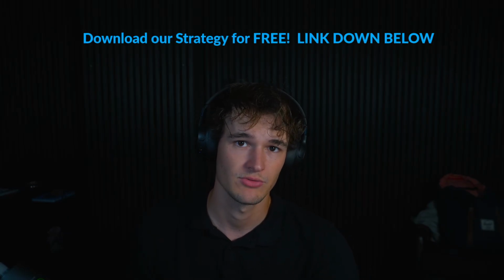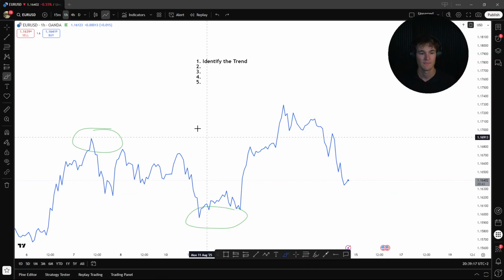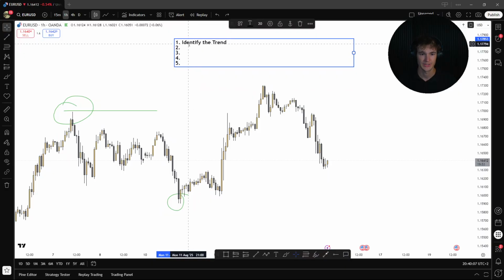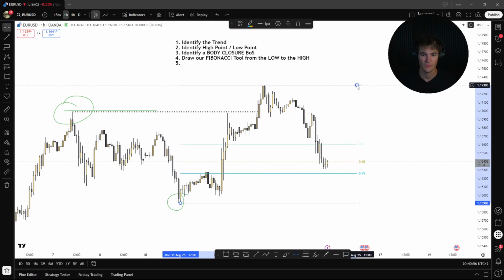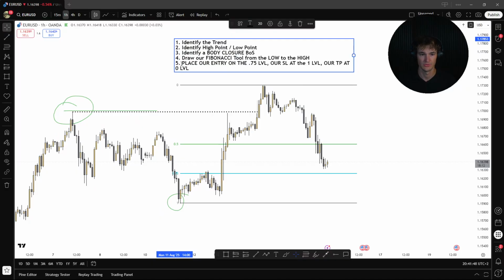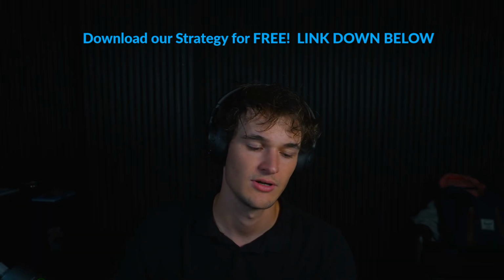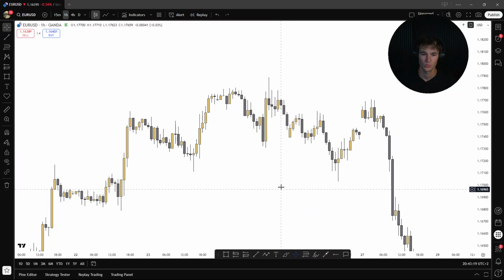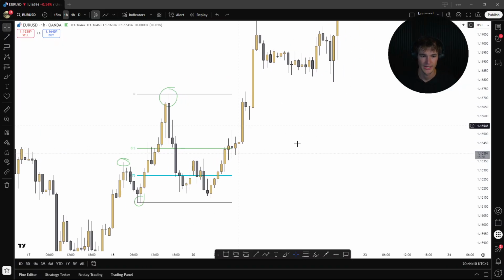The BEST & EASIEST SMC Day Trading Strategy